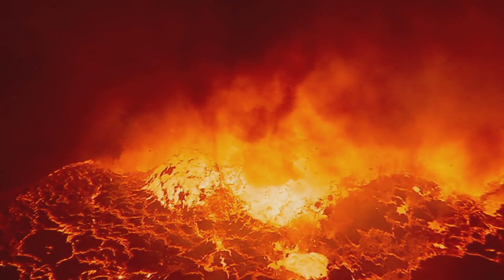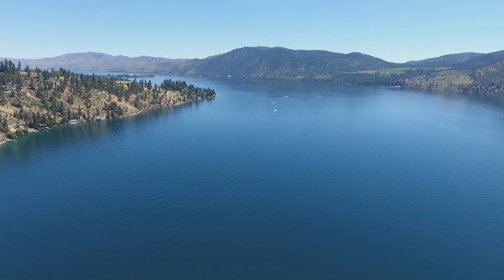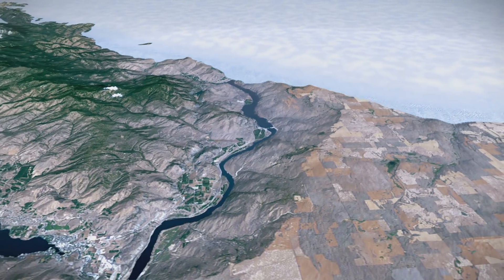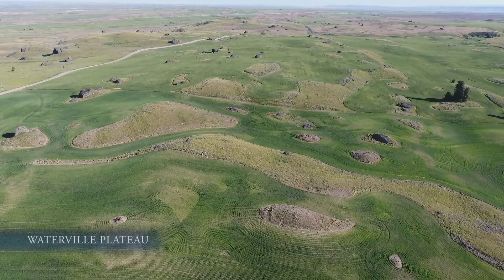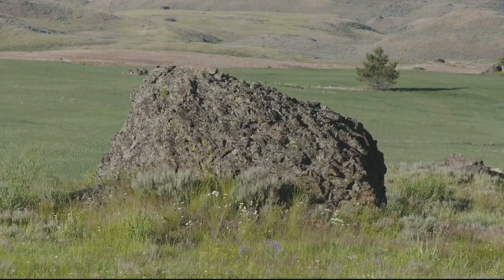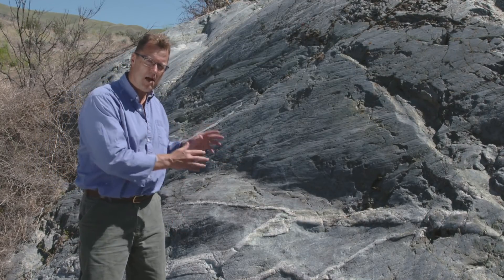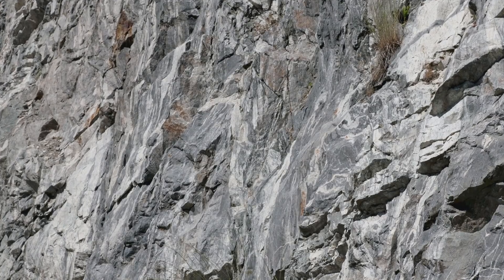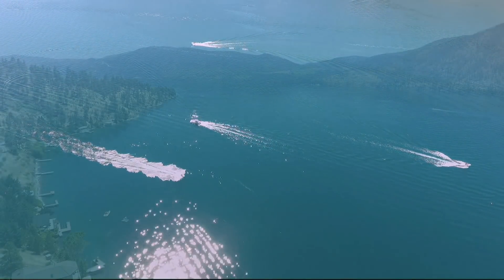Lake Chelan — Battle of the Ice Sheets | Nick on the Rocks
Scenic Lake Chelan is a vacation paradise that was created during the Ice Age. But how can geologists prove that an ice sheet from Canada did the digging?